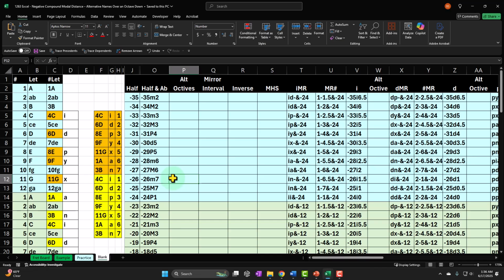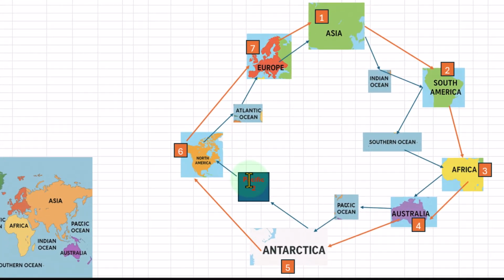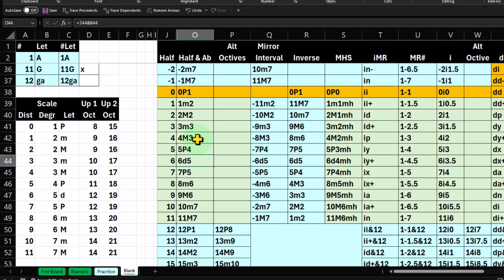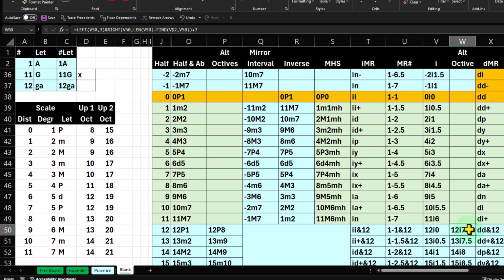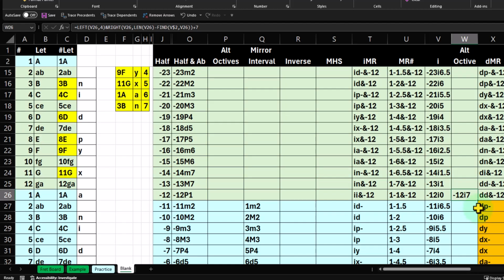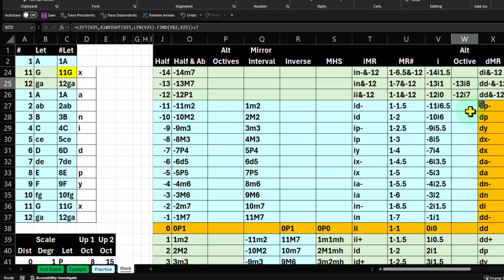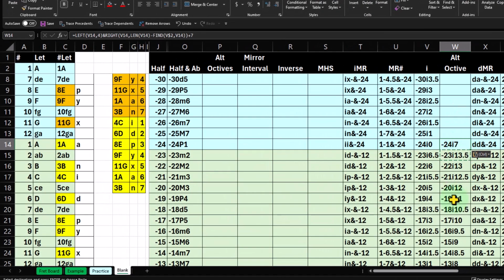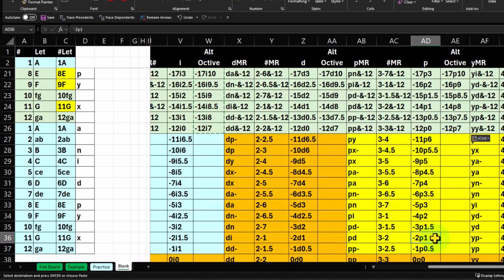Excel - Negative Compound Modal Distance – Alternative Names Over an Octave Down 1263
Excel - Negative Compound Modal Distance – Alternative Names Over an Octave Down